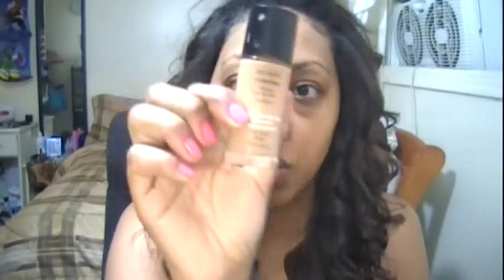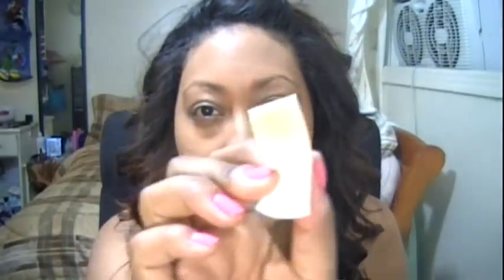Requested: updated foundation routine using Revlon colorstay